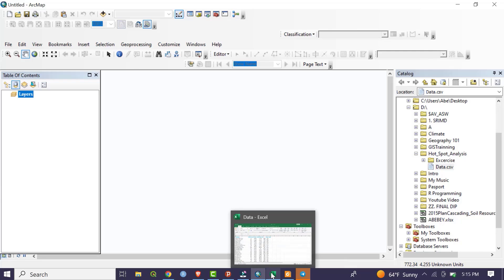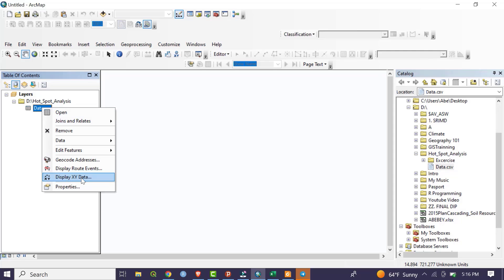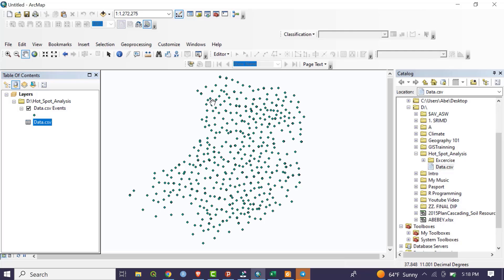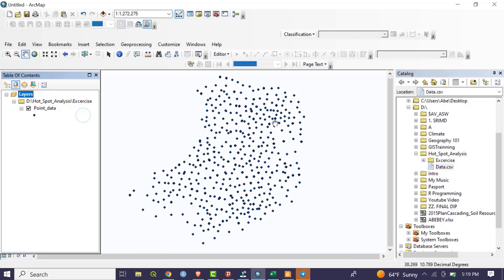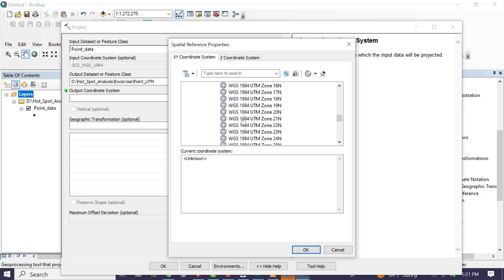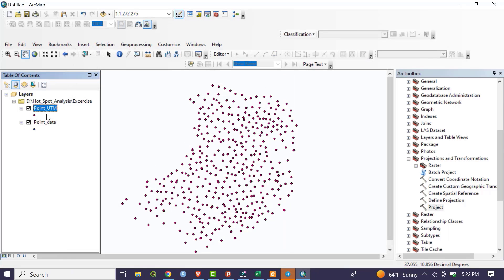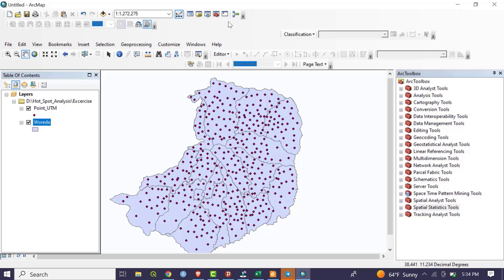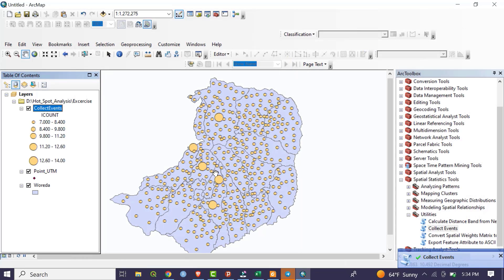Hotspot Analysis in ArcGIS